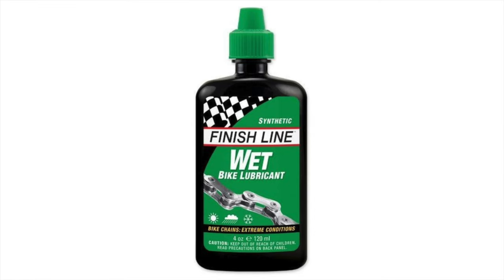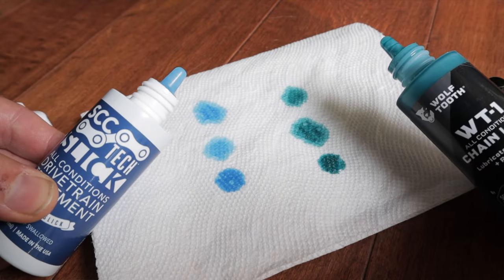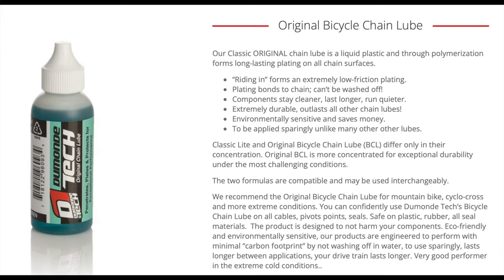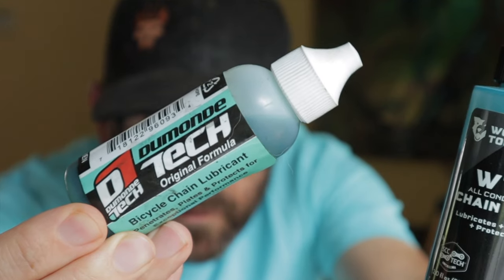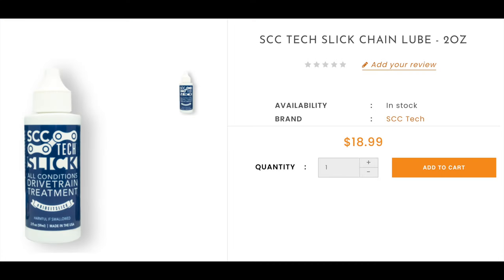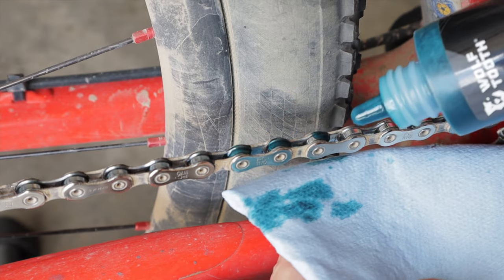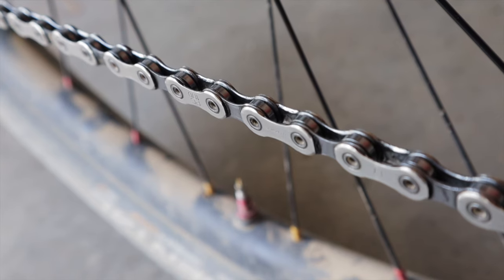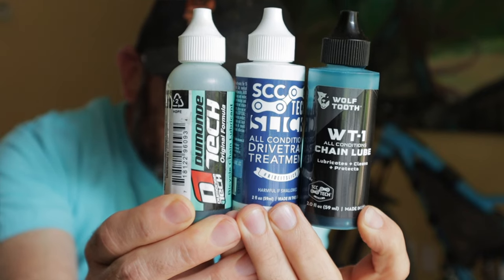Best Chain Lube for Bikepacking and MTB? Dumonde Tech vs WT-1 and SCC Tech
What is the BEST chain lube for bikepacking and cycling in general?  Depends on who you ask... but I've tried a zillion over the years and Dumonde Tech has been my favorite for a while. But I decided to give Wolf Tooth's new WT-1 a go... and I was pleasantly surprised. Click play and geek out with me!  Ride on :) ** PS- I've now used SCC/WT-1 during frigid winter months, and they work great :)

Amazon Links for chain lube:
Dumonde Tech
SCC Slick
Wolf Tooth WT-1

Bike Stuff:
Dumonde Chain Lube:
Fenix PD36R Light
Smith Sunglasses:
Pearl Izumi MTB / Bikepacking Shoes:

Ride bikes. 🚲  Drink beer. 🍺  Live happy. 😀